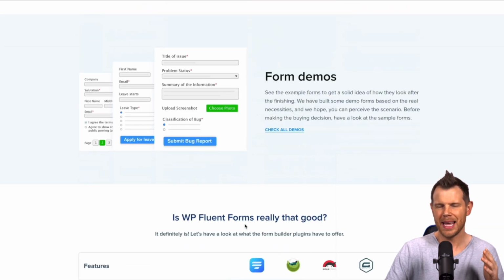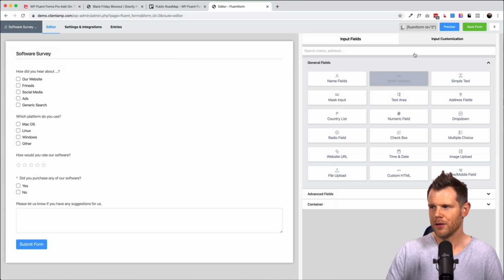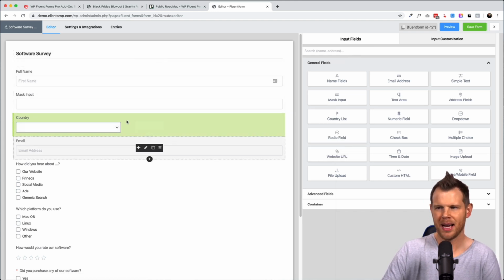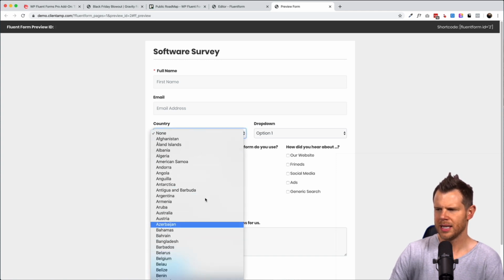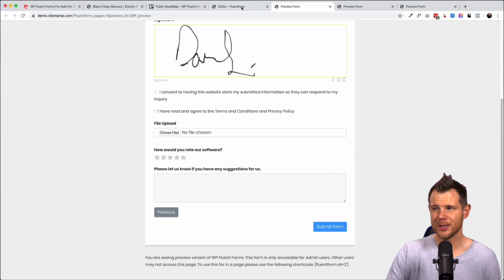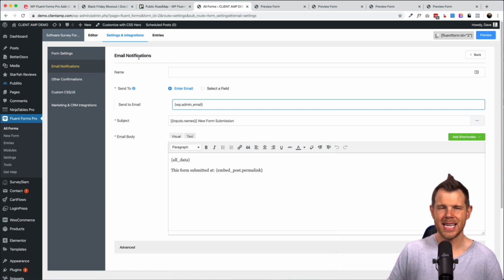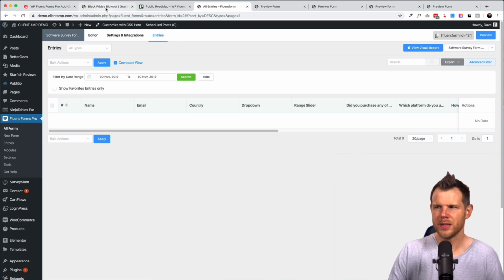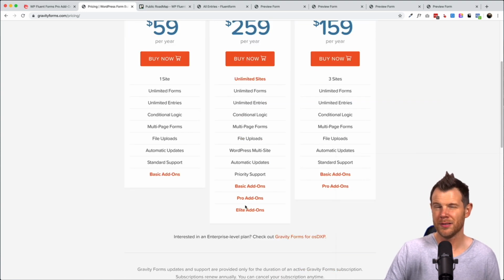WordPress Form Plugin Review -- Fluent Forms (Lifetime Deal)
Fluent Forms (a WordPress Form Plugin) Review

WordPress has a ton of form plugins. I’m told that making a form plugin isn’t really that difficult, but I’m not a developer so it sounds difficult to me.

What is difficult is providing a logical user interface and making tasks that people perform most convenient.

There are big players in this field like WP Forms or Gravity Forms. These are all annual deals at this point, LTDs are long gone, and they can cost several hundred dollars per year.

So when I heard there was a new form builder that was an LTD I was obviously intrigued.

The good news is that FluentForms has me excited to build forms on WordPress. Watch the video and find out why!